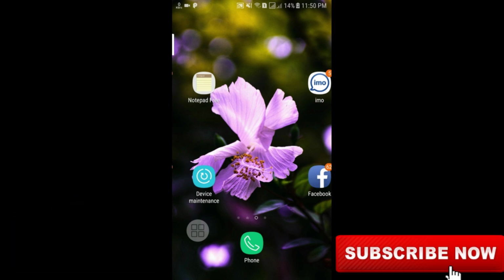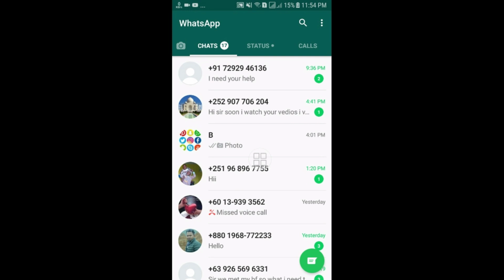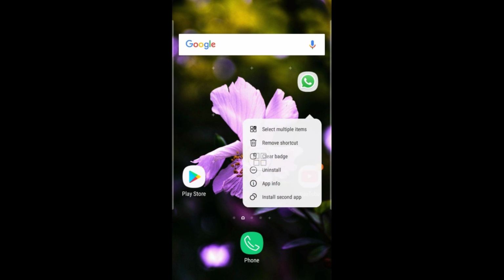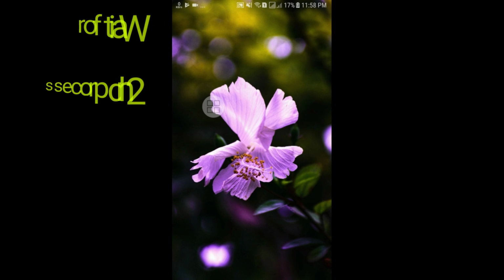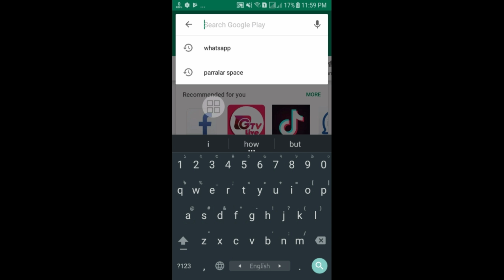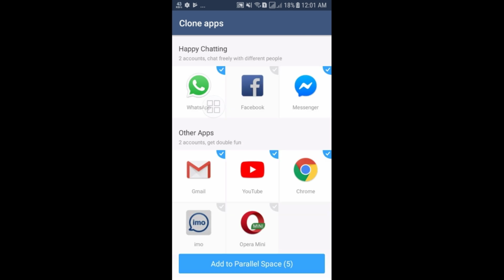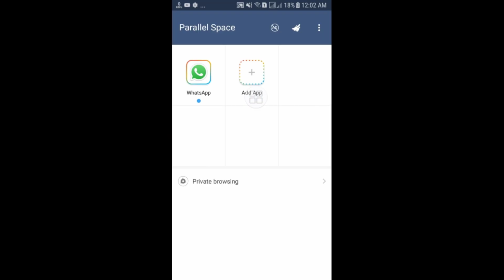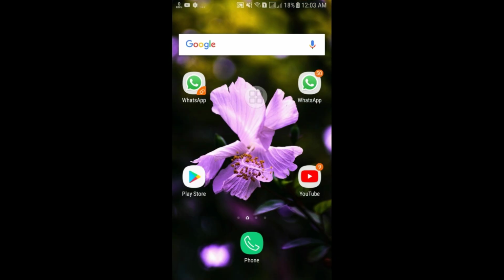How to Use 2 Whatsapp in One Phone | Install 2 Whatsapp in One Phone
How to Use 2 Whatsapp in One Phone. How to Install 2 Whatsapp In One Android Phone. Install 2 Whatsapp On Same Phone. How to Use two Whatsapp in one mobile phone. How to install 2 whatsapp on dame phone. Use 2 Whatsapp in 1 mobile phone. Today in this video I'll show you how to install two Whatsapp in same phone. Whatsapp is very important for communication. so,  we need more Whatsapp in one phone. so in this video you'll easily learn how to use 2 Whatsapp on same phone. Whatsapp tips and tricks.